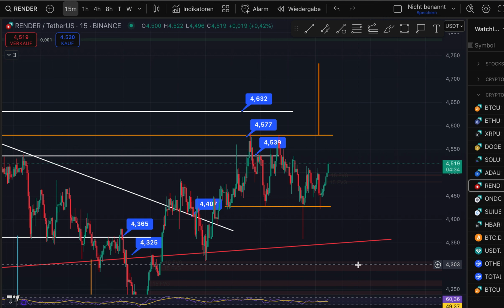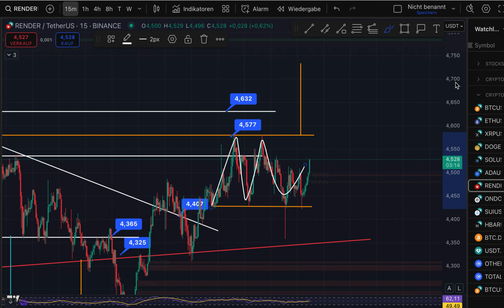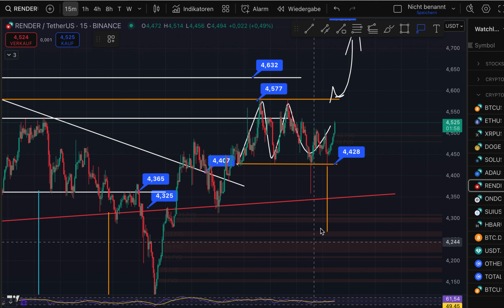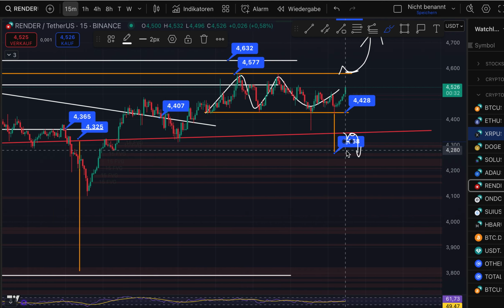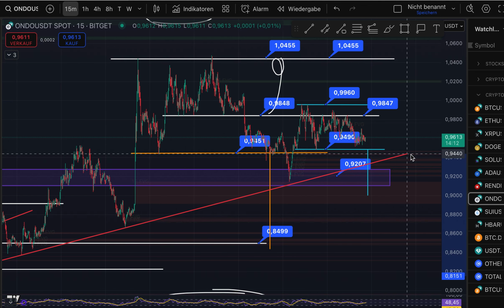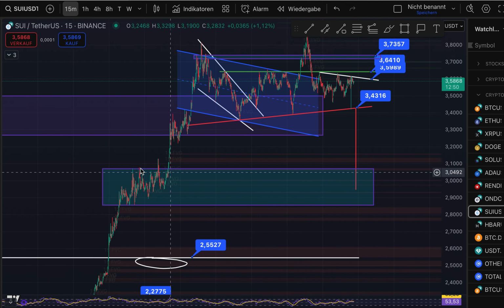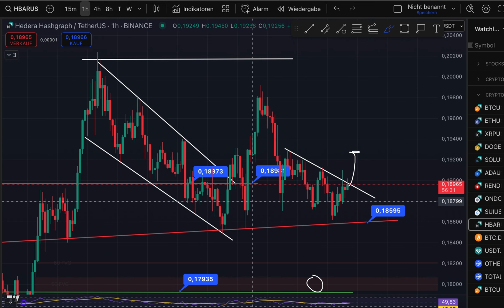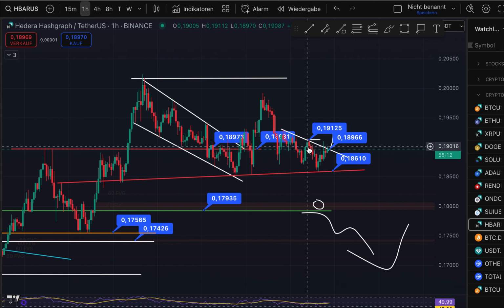Crypto Chart Analysis & Price Targets: RENDER SUI ONDO HBAR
💬 Code: mexc-kg